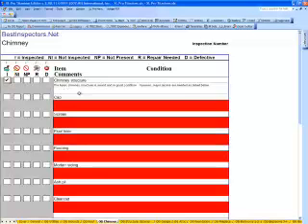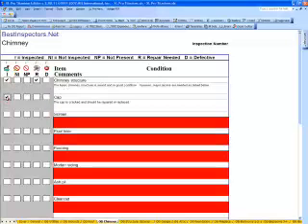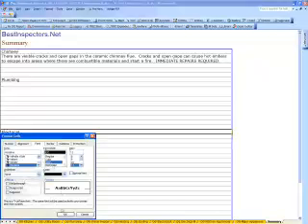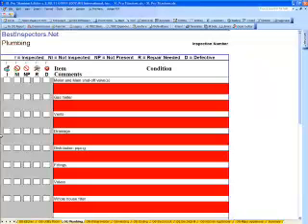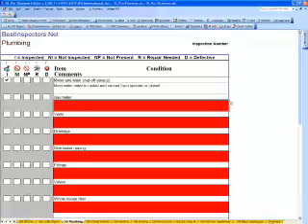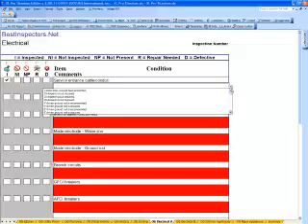XL Pro Home Inspection Report TCS Auto Summary pt. 2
A demonstration of the XL Pro Titanium Edition and iNACHI Reporter TCS Total Control Summary auto-summary feature.  Part 2 of 2 parts.